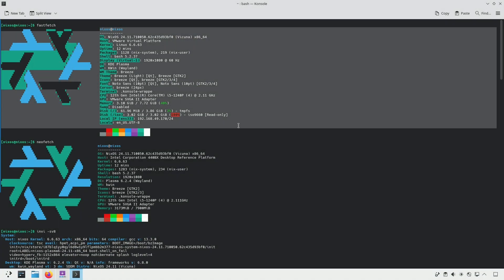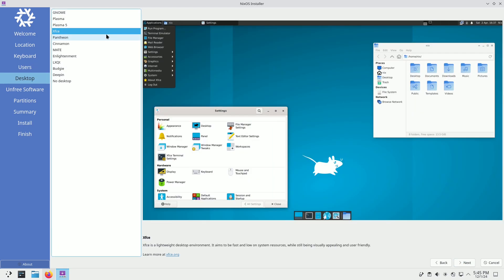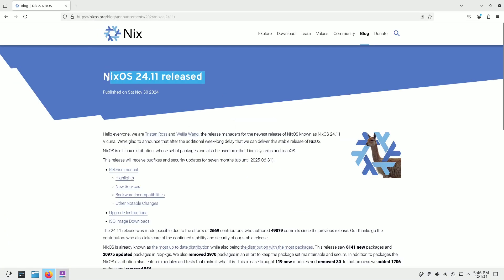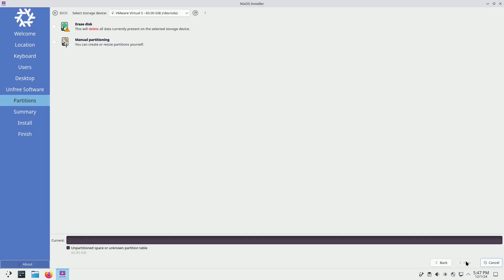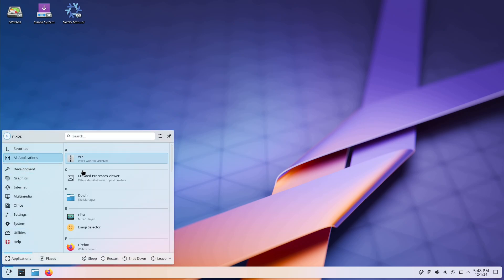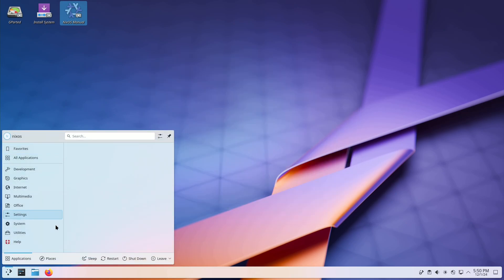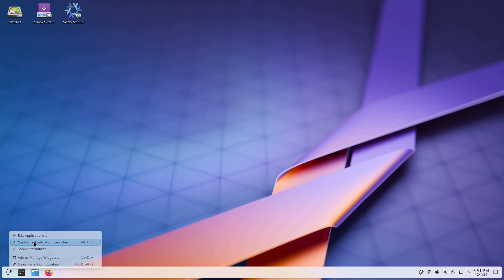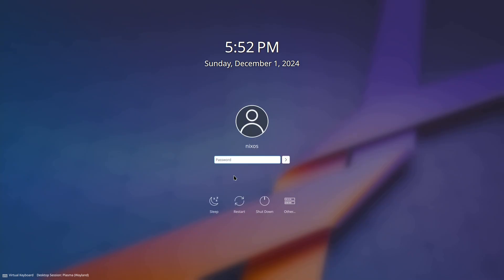NixOS 24.11 Vicuña Released! New Features, GNOME 47, Plasma 6, & More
In This Video We Are Looking At NixOS 24.11 Vicuña Release: Highlights, New Features, and Updates.

Exciting news for Linux enthusiasts! NixOS 24.11 is officially here, bringing cutting-edge features and a fresh update to this innovative distribution. Dubbed 'Vicuña,' this release introduces GNOME 47 and KDE Plasma 6.2 as the flagship desktop environments, along with the robust Linux 6.6 LTS kernel.

NixOS, originating from the Netherlands, is an independent GNU/Linux distro that revolutionizes system configuration management. Its unique Nix package manager ensures all packages are isolated, avoiding traditional directory structures like /bin or /usr. This enables reliable upgrades, easy rollbacks, reproducible configurations, and multi-user package management.

But that's not all! This release also adds support for AMDVLK, HDR for Moonlight streaming, and the latest LLVM 19 compiler. PipeWire is now the default media server, enhancing audio and video handling, while a Rust-based switch-to-configuration becomes the default for system activation. For developers, PostgreSQL 16 support is included, along with a new systemd.enableStrictShellChecks option for script validation.

There's even more innovation packed in. NixOS now supports dm-verity-protected filesystems, Darwin support for Nixpkgs, and Xen 4.19.0 hypervisor with UEFI booting. A new hardware.display module lets users fine-tune monitor configurations, and compressDrv introduces file compression within derivations.

For window manager users, a new Ly display manager module is included. And gamers, take note—there’s better support for AMD Radeon GPUs via convenience options for AMDGPU.

Ready to try NixOS 24.11? Download graphical ISOs with GNOME or KDE Plasma, or opt for the minimal flavor, all available for both Intel/AMD and ARM systems. Dive into the future of system configuration and see what NixOS 24.11 has to offer!

Todays Video - NixOS 24.11 Vicuña Released! | A New Era of Linux!